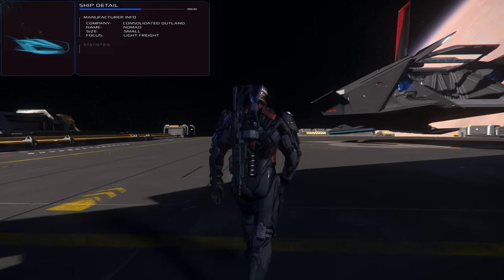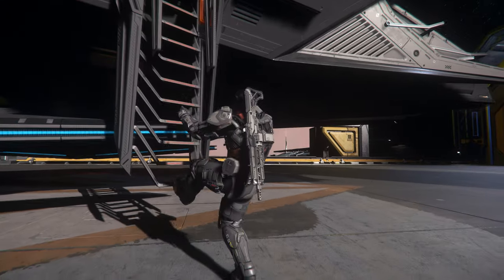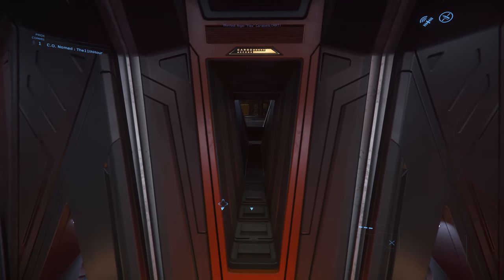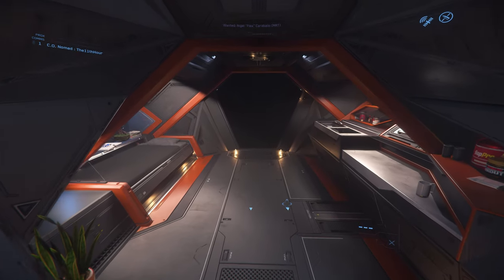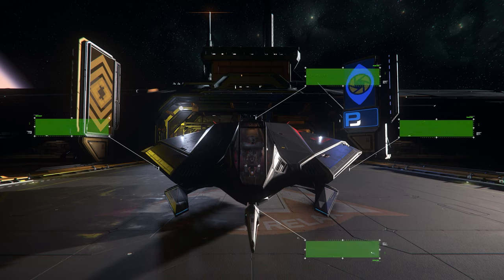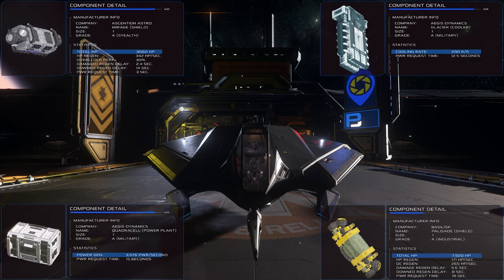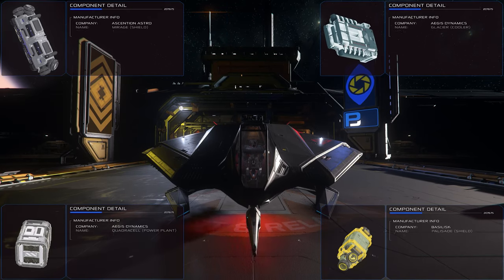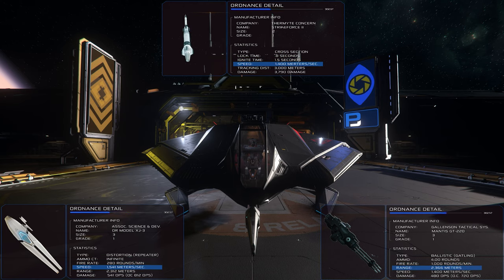Star Citizen: Nomad Combat Test Flight (3.13 PTU Preview + PVP Bounty)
Hey citizens, today we’re taking out the Nomad, from Consolidated outland. Video will cover basic ship info, Loadout, Showcase of combat effectiveness, and closing thoughts.

00:00 Briefing
00:34 Interior
01:31 Info
02:00 Loadout
03:08 Preflight
04:01 Combat Engagements
07:27 Debriefing

Info Become a Star Citizen + 5000 UEC Bonus use Star Code: STAR-T6MZ-7LFK